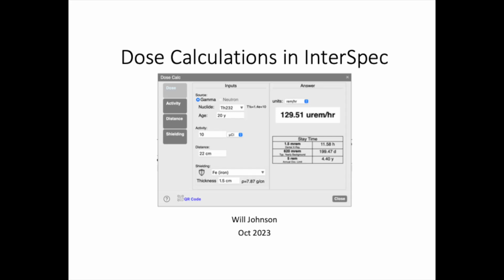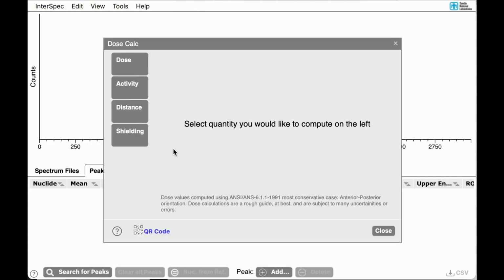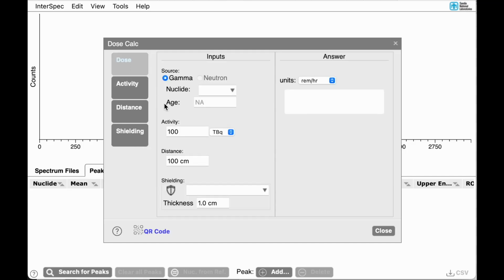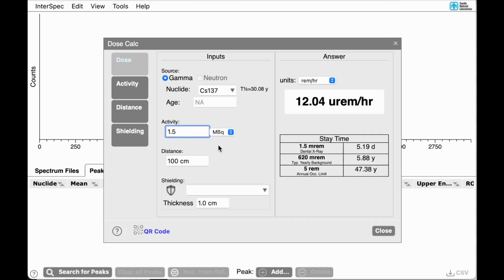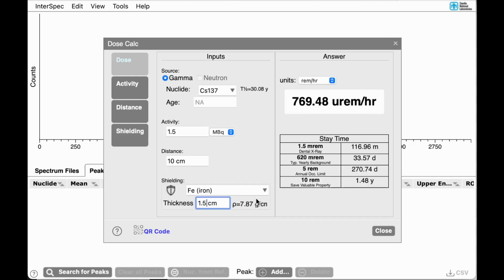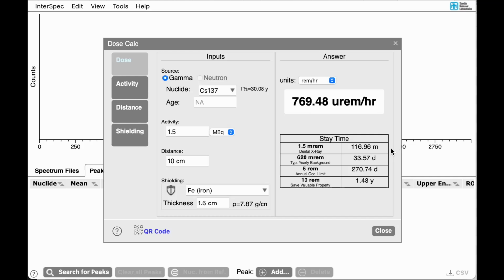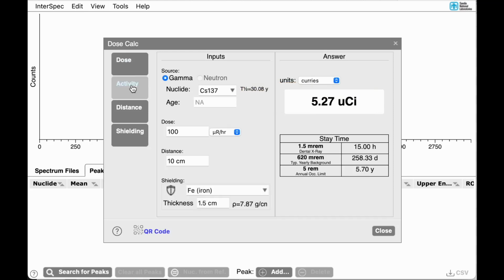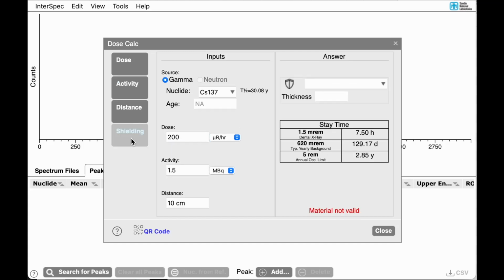Short Usage Videos InterSpec 04